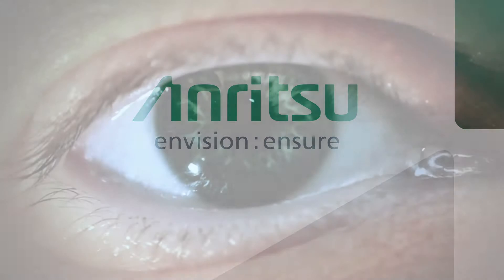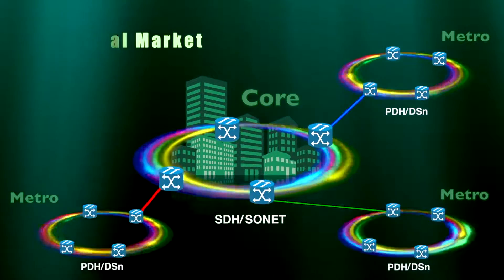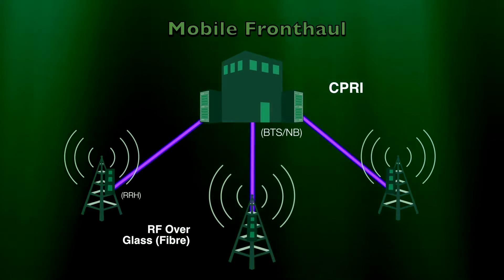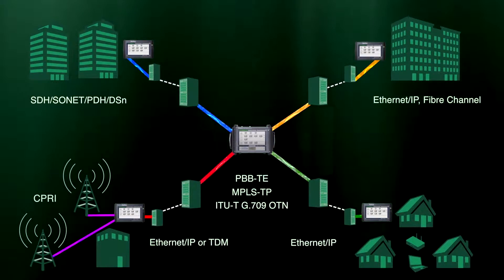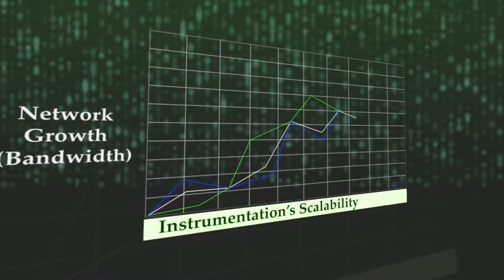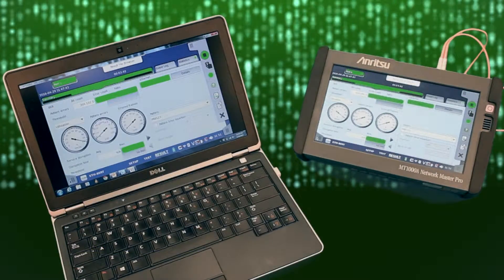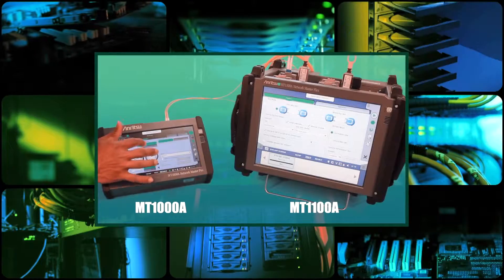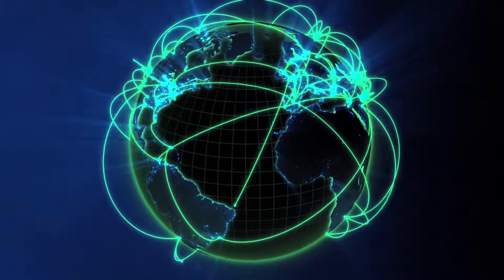Network Master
Compact, battery-powered and easy-to-use, Network Master provides everything needed to install and maintain communication networks in a rugged, field portable package. Supports all-in-one R&D, manufacturing, commissioning and maintenance tests of network and transport equipment.